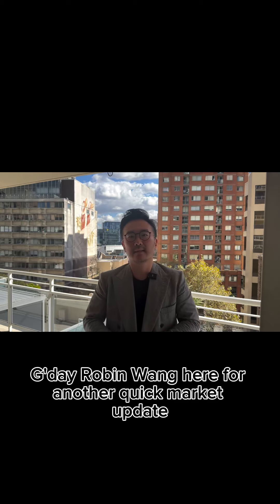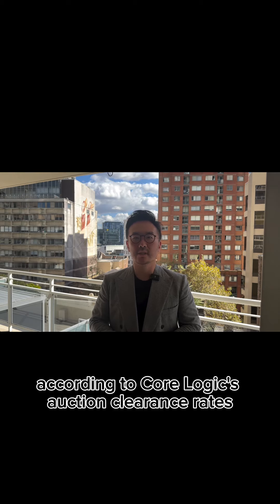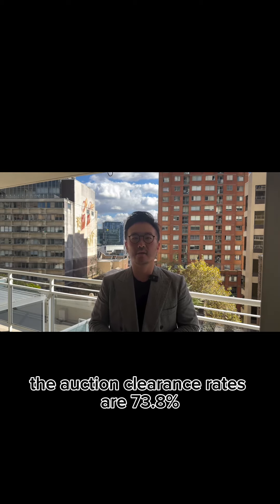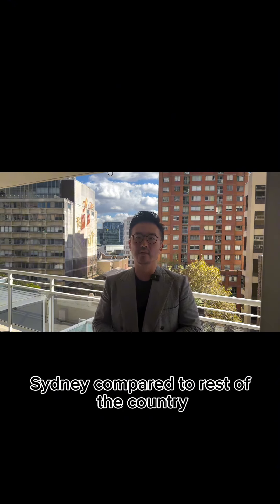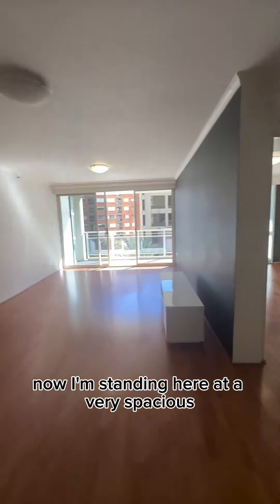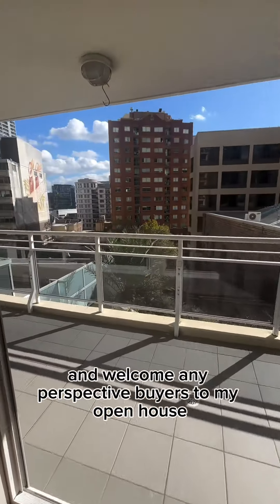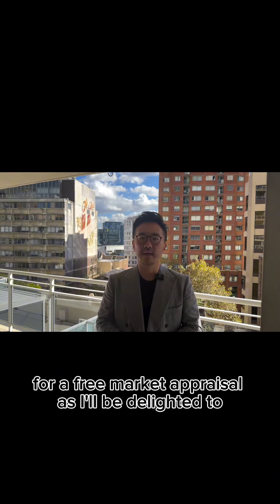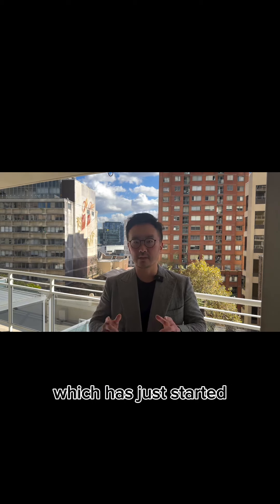PROPERTY MARKET UPDATE - APRIL 22ND 2024